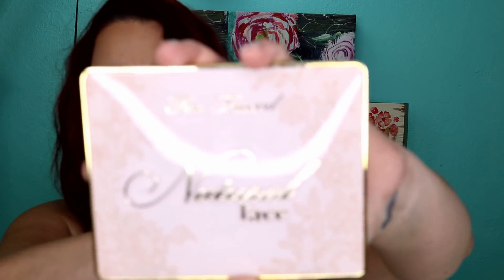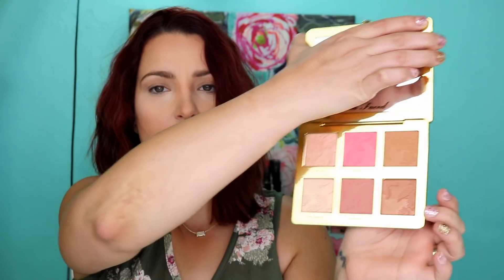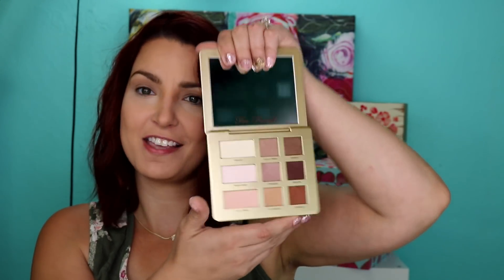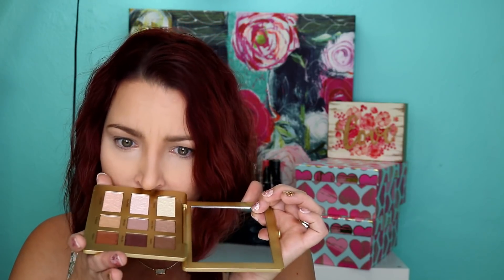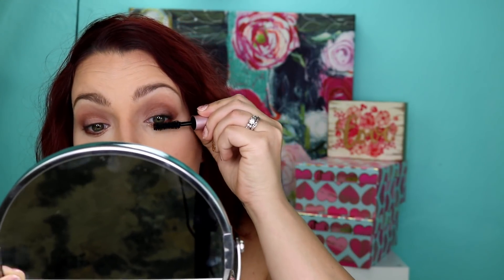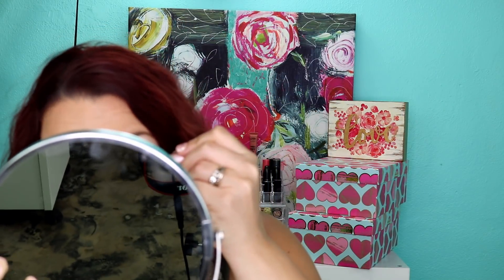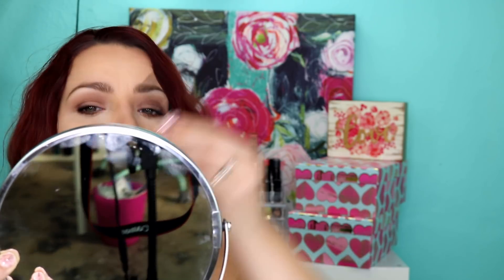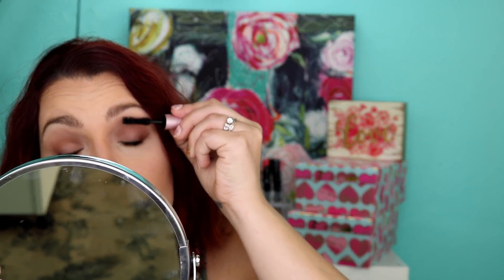Review and Demo of the Too Faced Natural Matte Palette and Natural Face Palette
Too Faced Natural Matte Palette
Too Faced Natural Face Palette

my store address is :
1127 Boston Ave.

Much Love ,
Betsy
XOXO